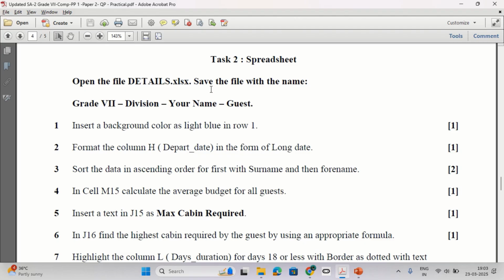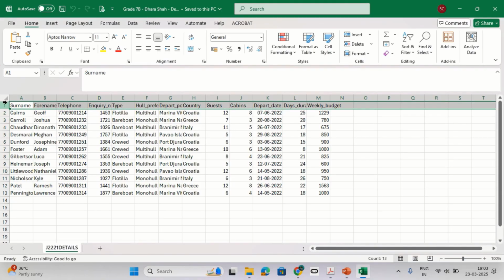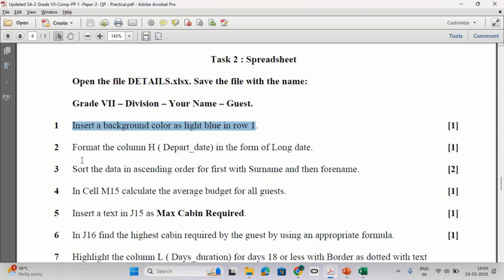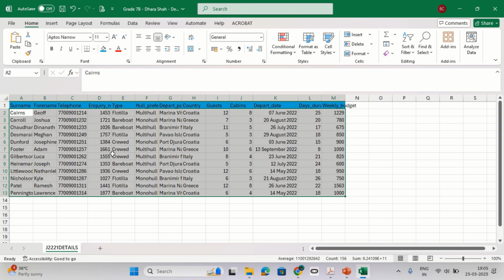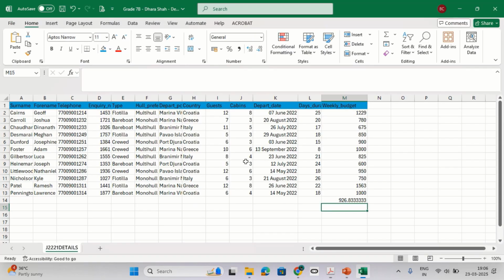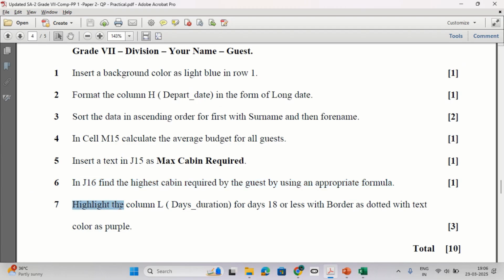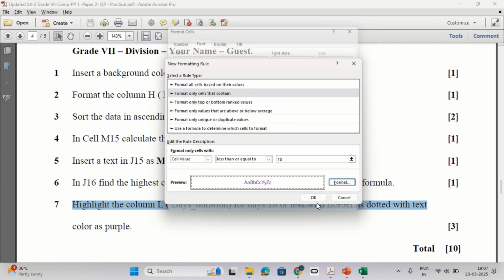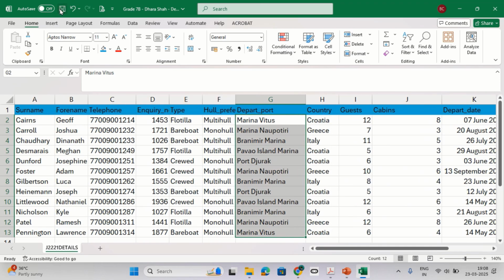MS Excel Practical Practice | Step-by-Step Solution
In this video, we solve a practice paper for MS Excel, covering essential spreadsheet skills such as sorting, adding formulas, and applying conditional formatting. Follow along for a step-by-step walkthrough with practical demonstrations, making it easy to understand and apply these concepts.